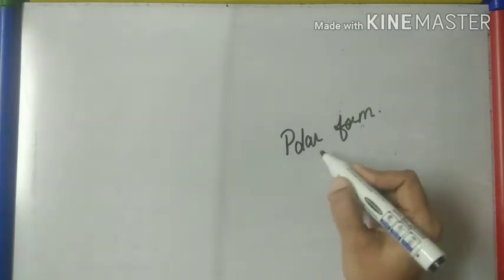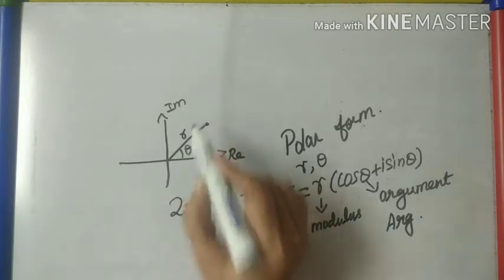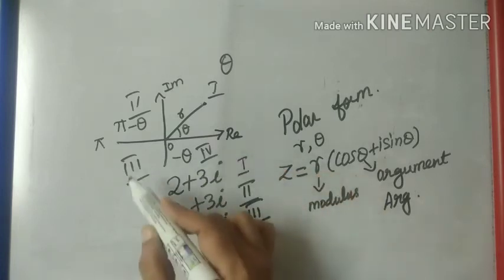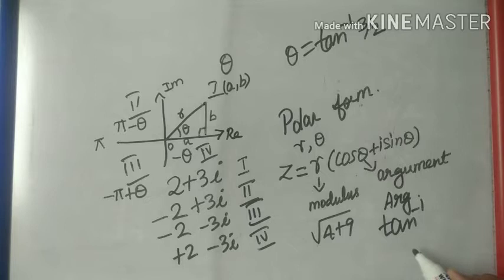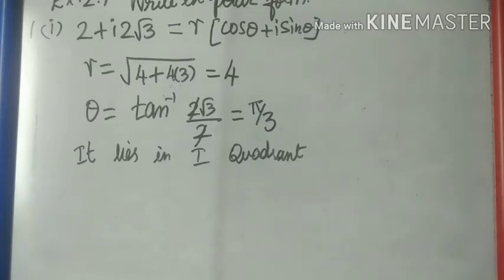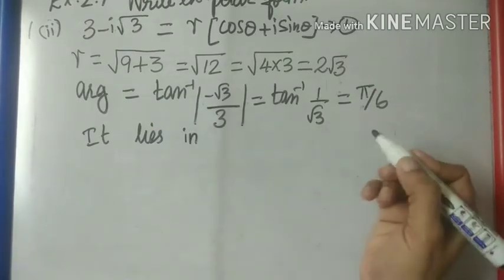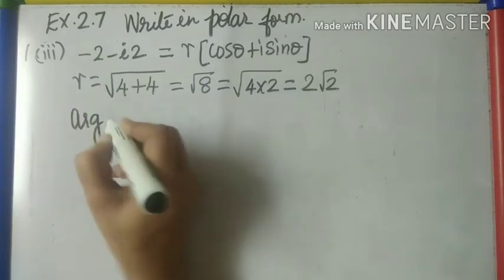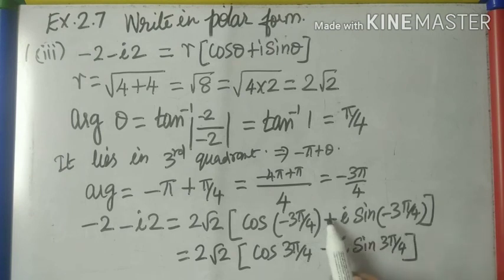Class 12 | Ex2.7-1 | MP 44 |Maths | Complex Numbers | Polar form of a complex number